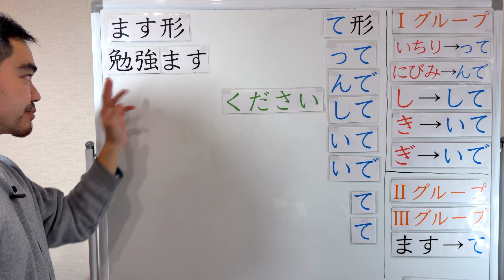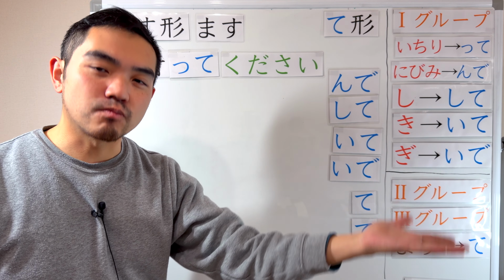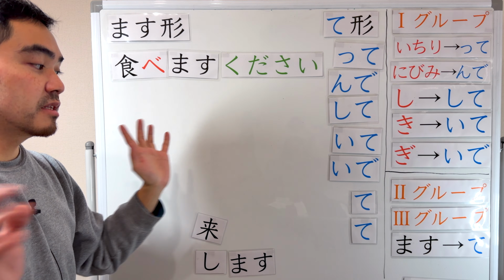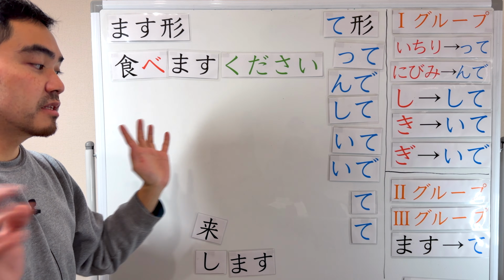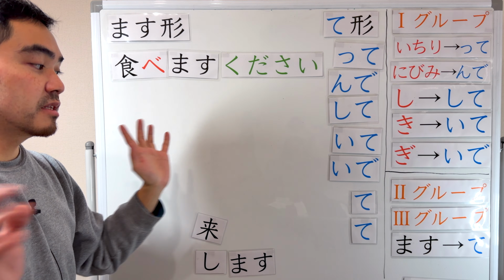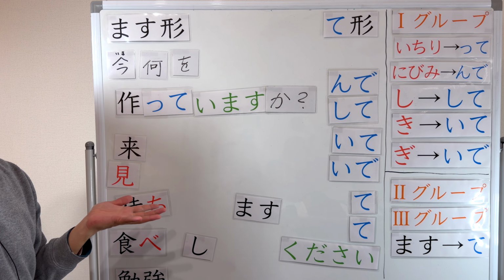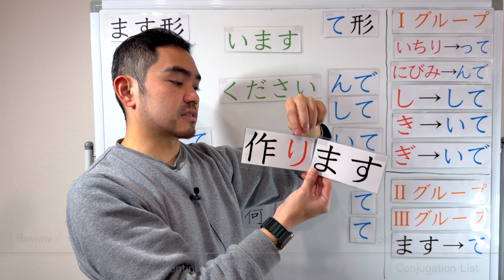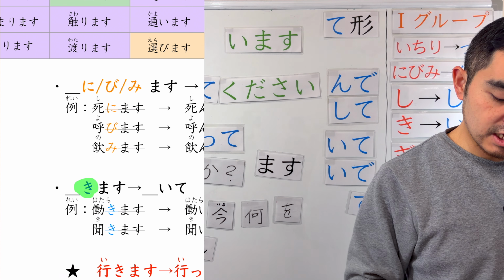How to Say “Please” and “I am Doing ___ ” in Japanese [LSM-14-2]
🔴 Get Your FREE Irodori Textbook to Practice Along! 🔴

Timestamps
0:00 - Intro
0:04 - Review / How to Say "Please do ___"
8:09 - How to Use Present Continues in Japanese (います)
9:42 - How ro Use Particle を in Japanese
13:44 - Summary
15:20 - Exceptions
16:39 - TE Form Conjugation List (PDF)

👉 Is it difficult for you to conjugate ます form into て form with the PDF?
Leave a comment on the comments section!

My Mission, is help you to be Fluent and be Natural in Japanese.

Let's be fluent and understand Japanese better than anyone!

♫Music♫
Intro & Sound Effects: Myself

💻 Equipment 💻
⭕️  Powerful Plug-in (MotionVFX)

⭕️  Camera
👉 iPhone Pro X

⭕️  Lighting (Twin Ring Light)

⭕️  Laveria Mic ($10 No BRAND)

⭕️  Lightning Adapter (to connect the mic to iPhone)

🎧  Audio Interface (Scarlett 2i2 by Focusrite)